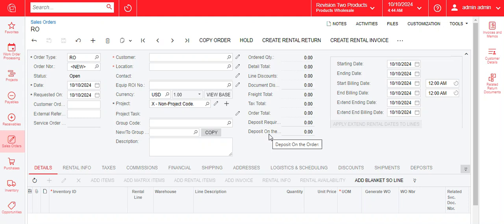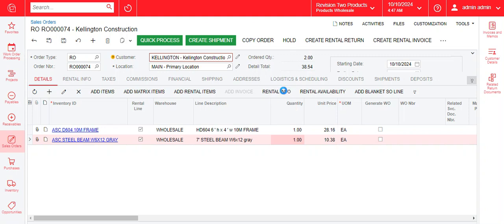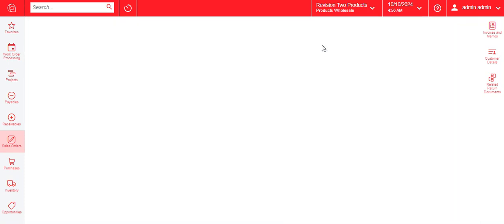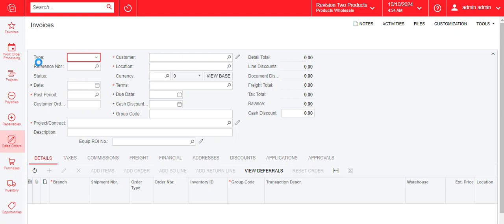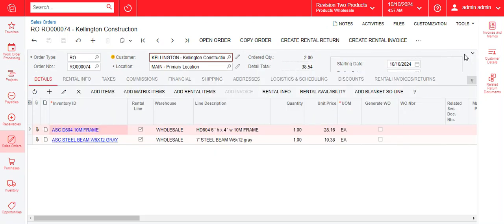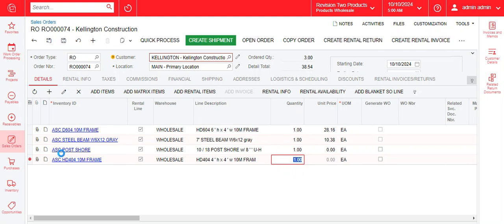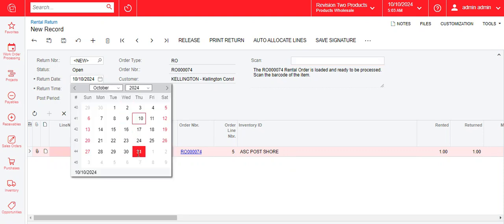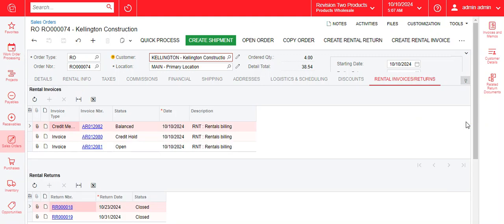AcuRental - Rental Processing with Early Returns and Crediting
Rental Processing with Early Returns and Crediting Feature